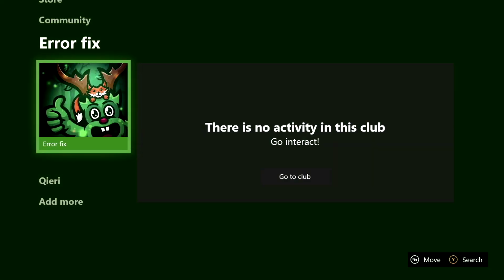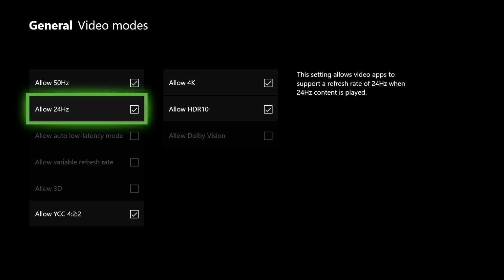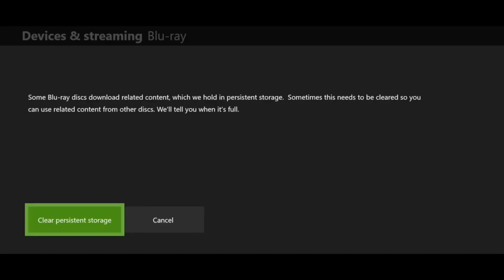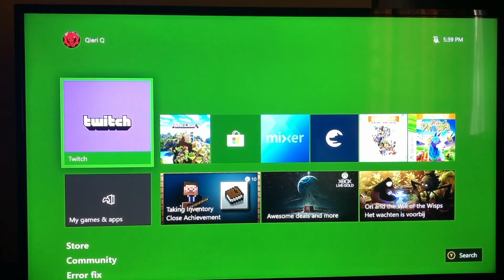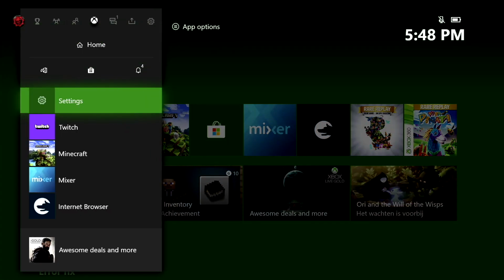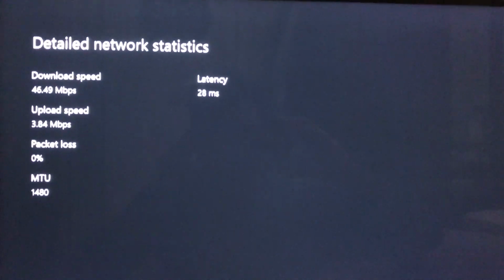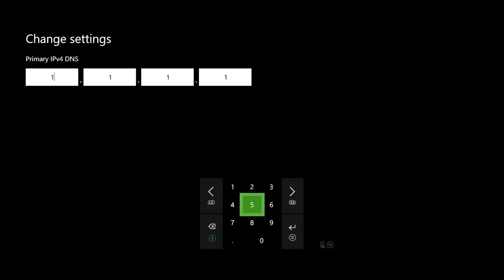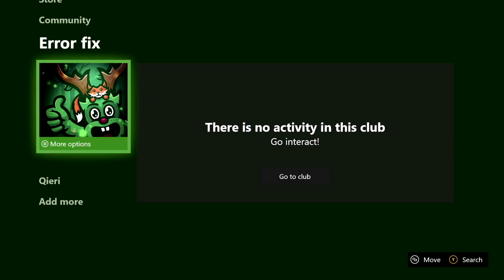HOW TO GET YOUR XBOX ONE 4X FASTER WORKING NEW!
This video shows you all kind of things how you can speed up your xbox one

Xbox External Storage 2TB

Xbox External Storage 4TB

Xbox External Storage 8TB